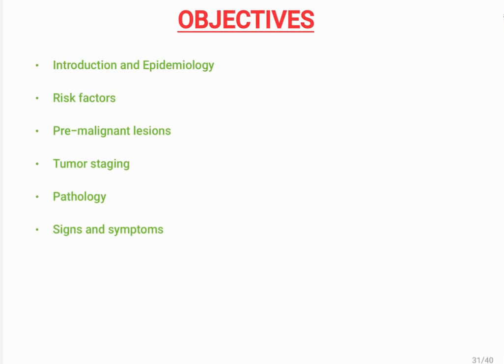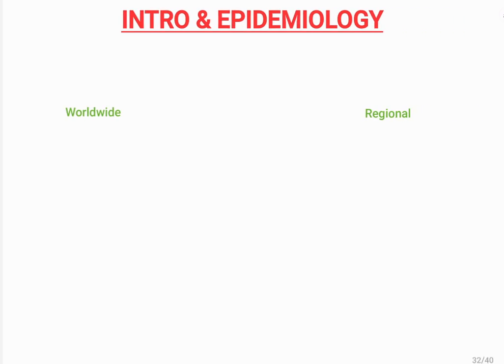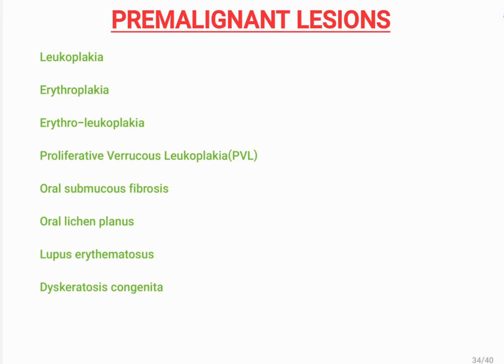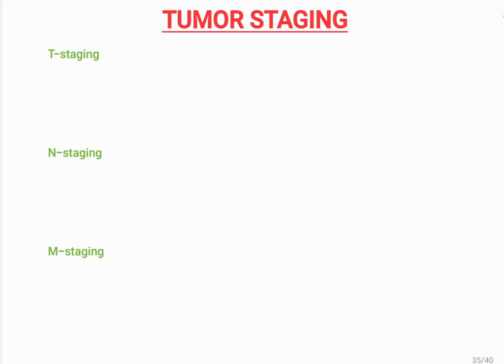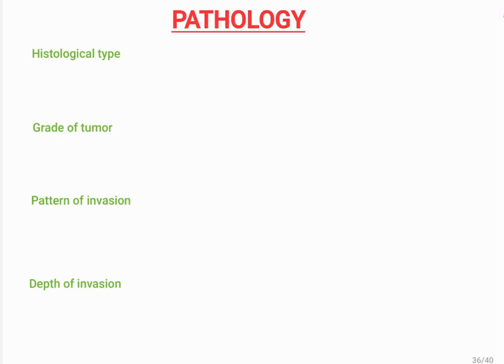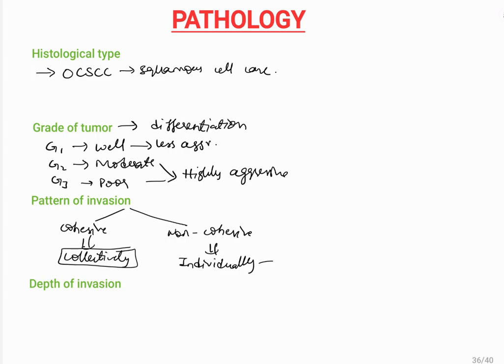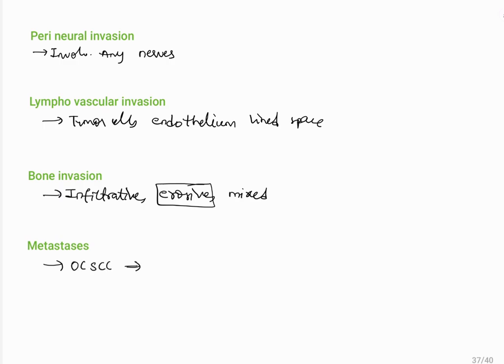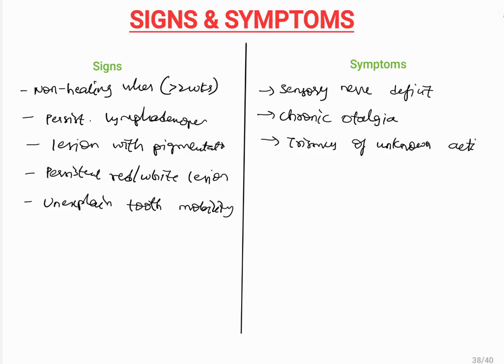ORAL CAVITY CANCER PART-1 | HEAD AND NECK SURGERY | MBBS FREAKS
Oral Cavity Cancer Part-1
Head and Neck
General Surgery
MBBSFreaks and MEDeaze